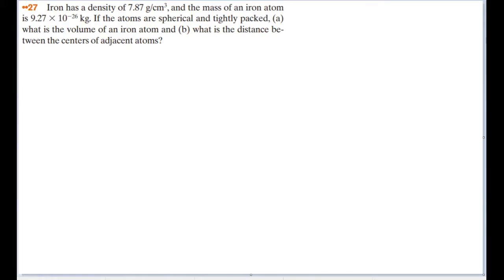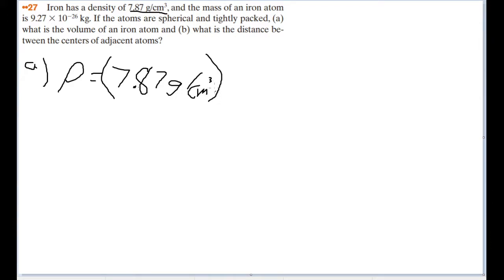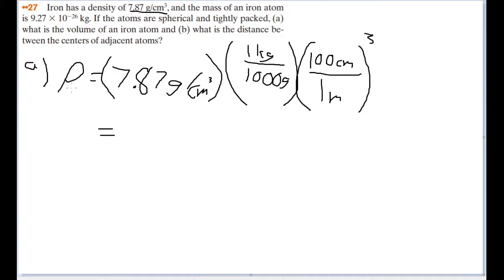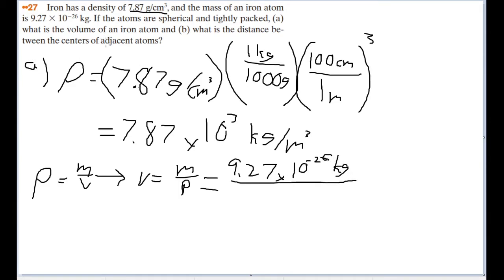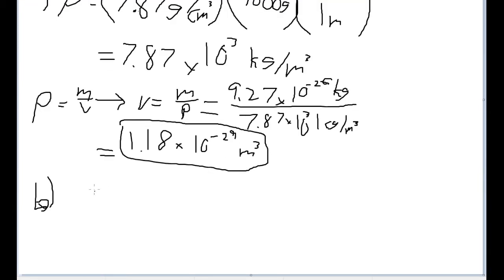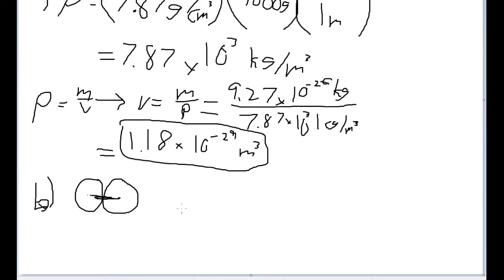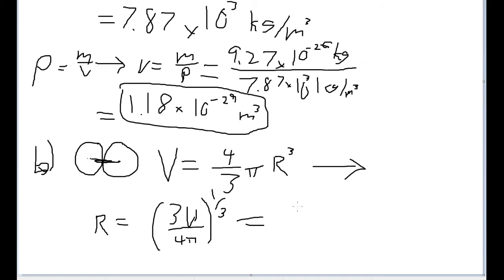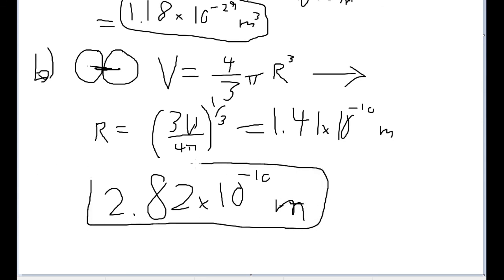Iron has a density of 7.87 g/cm^3, and the mass of an iron atom is 9.27 x 10^-26 kg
Iron has a density of 7.87 g/cm^3, and the mass of an iron atom
is 9.27 x 10^-26 kg. If the atoms are spherical and tightly packed, (a)
what is the volume of an iron atom and (b) what is the distance between the centers of adjacent atoms?